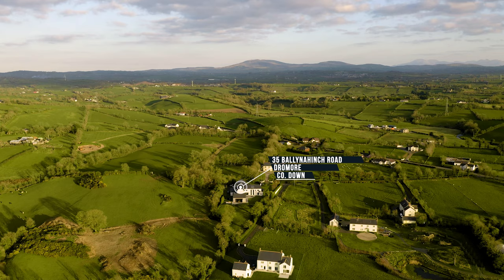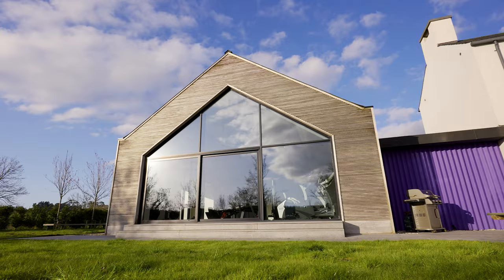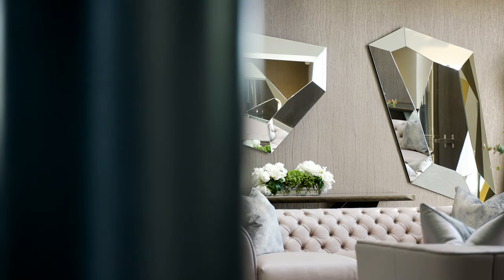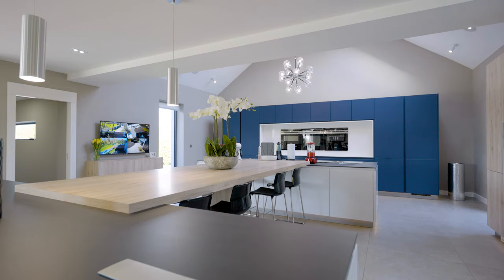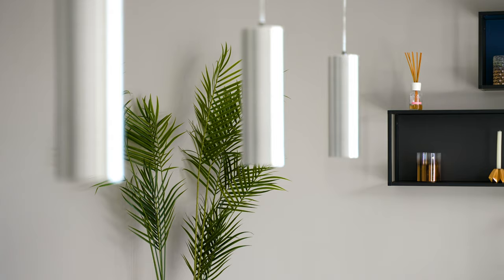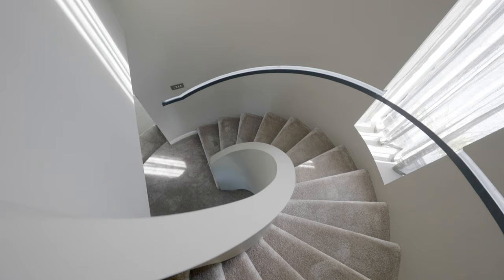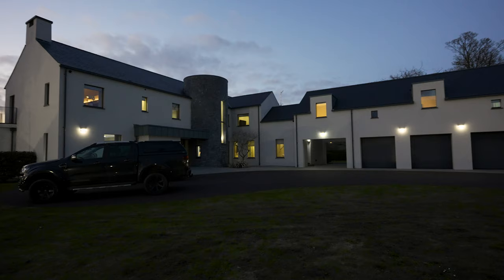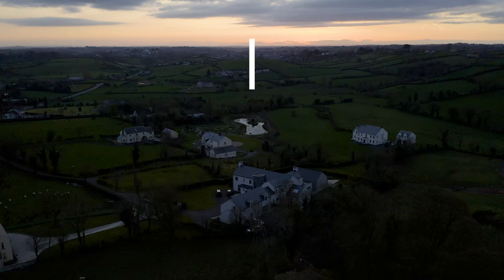Hunters Hill Manor - Luxury Real Estate - 4k Virtual Tour - Northern Ireland - £1.5Million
If you have ever wanted to see some of Northern Ireland's finest real estate then look no further! We were recently invited to create professional visuals for this property located in a picturesque countryside location in Dromore, Northern Ireland. This house boasts luxury throughout every square inch and it was an absolute pleasure to help bring this property to market with professional photography and videography. Hope you enjoy!

We are The Hunter Bros, a video production and photography company based in Northern Ireland but working globally. We work in any industry including Real Estate, Tourism, Automotive, Events, Commercial and more. Drop us an email if you would love to bring high quality visuals to your marketing or promotional campaign.